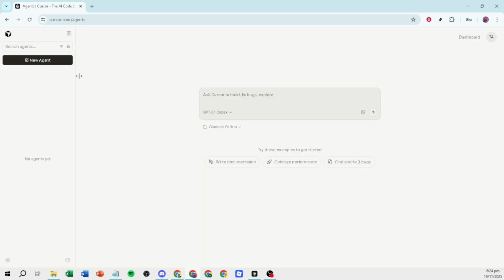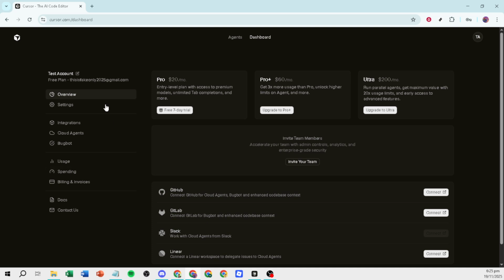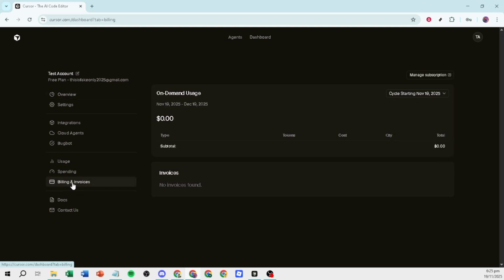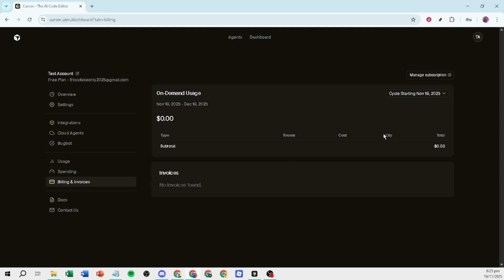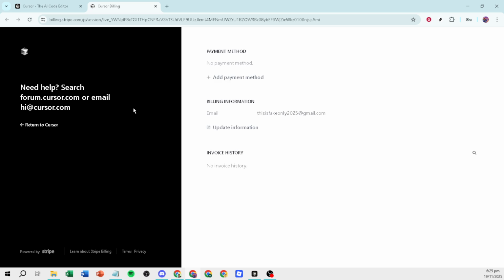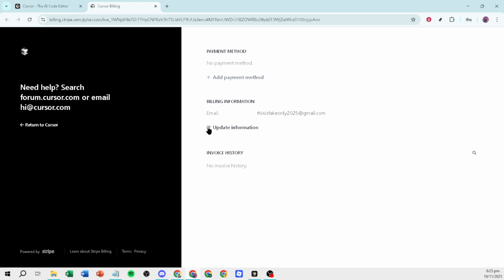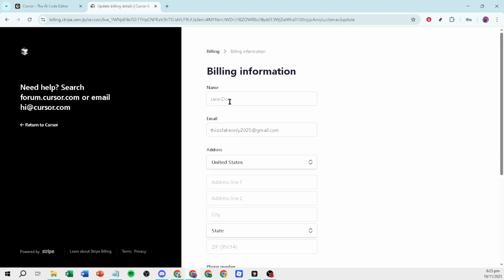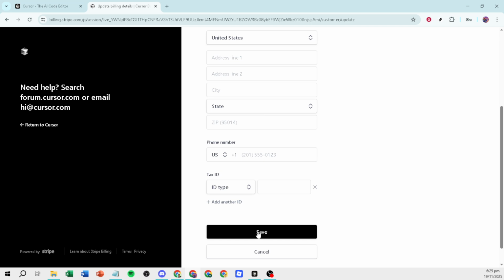How To Change Email On Cursor Ai Account [2026 Guide]